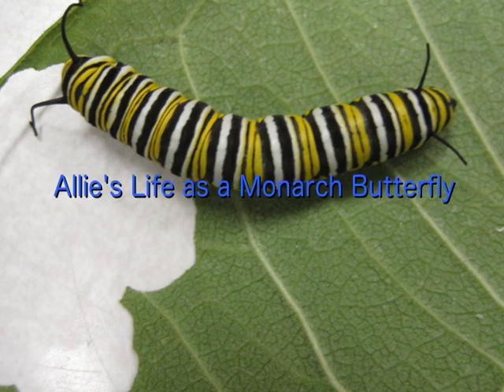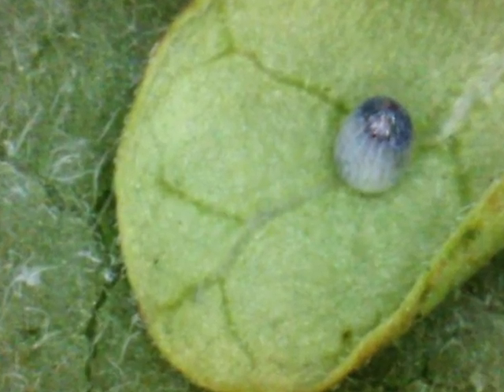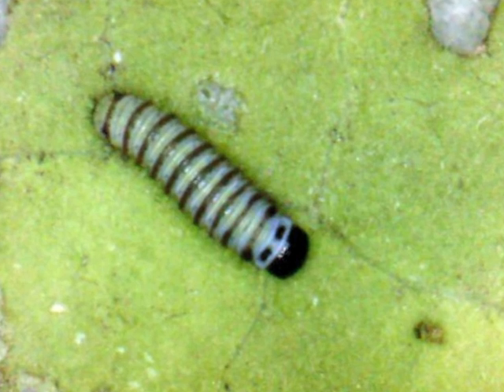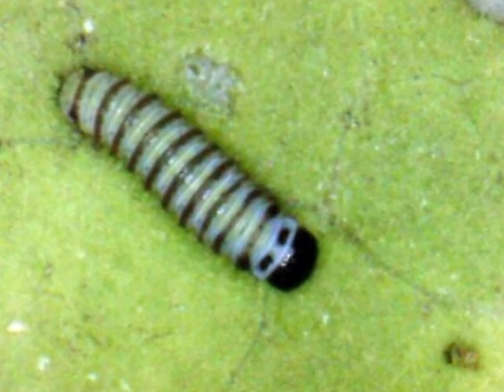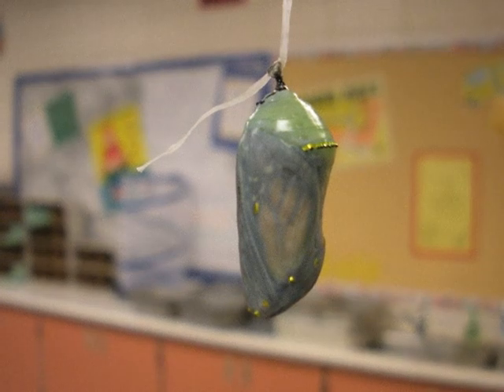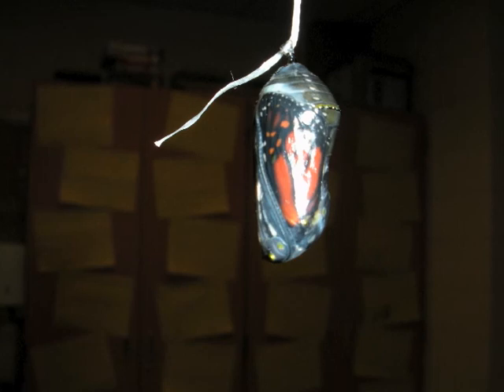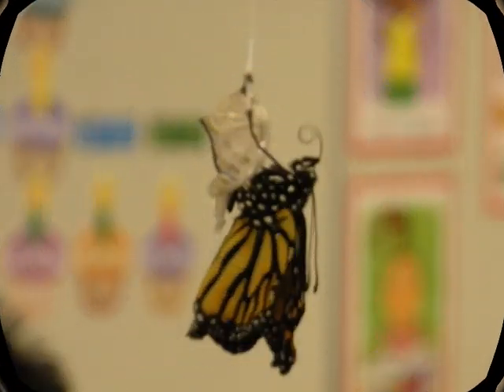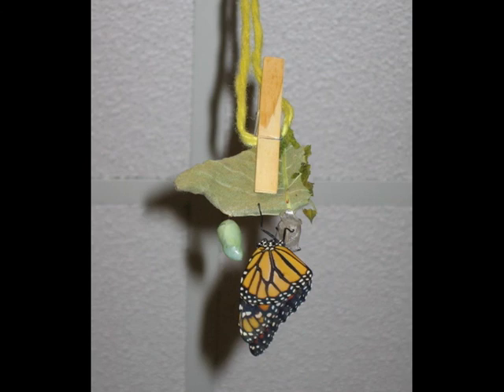Limesand Katherine, Abbey, Sam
3rd graders produced slideshows about the monarch lifecycle using their own photos and iMovie.